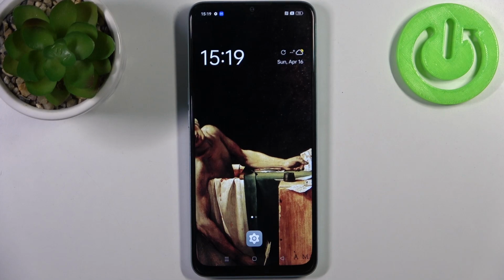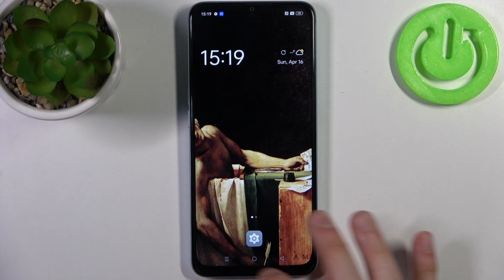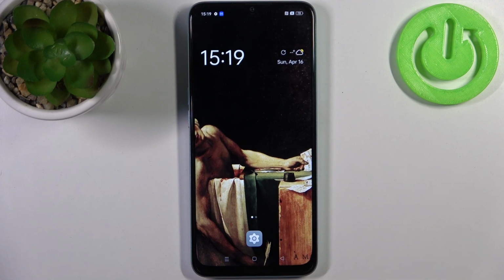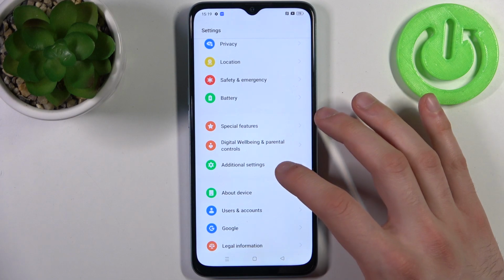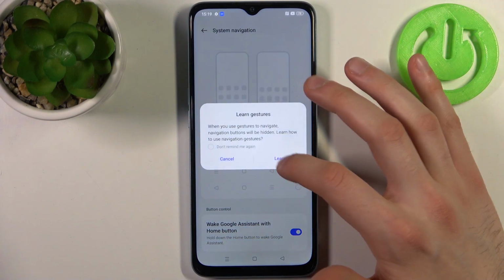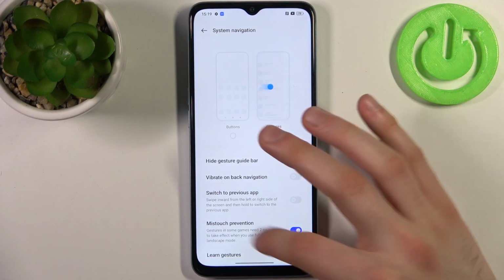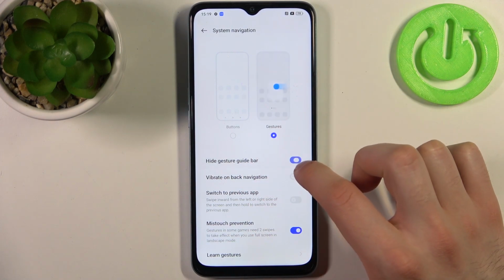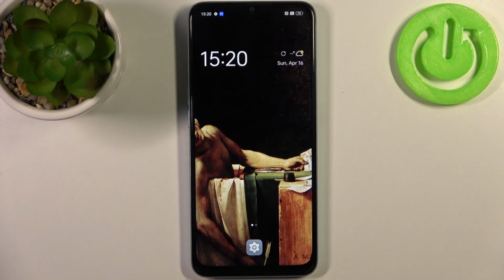How to Set Gestures Navigation on Oppo A78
Find out more about gestures navigation on Oppo A78:
Welcome. Here, we will show you how to switch Oppo A78's navigation type from three buttons to gestures. Our specialist is going to present how to find the system navigation section and how to choose gestures from there. If you want to know more about your Oppo A78, visit our YouTube channel.

How to set gestures on Oppo A78? How to change the navigation type on Oppo A78? How to disable 3-button navigation on Oppo A78?